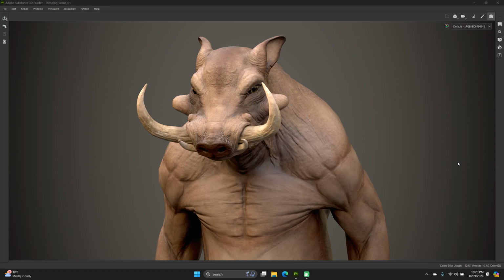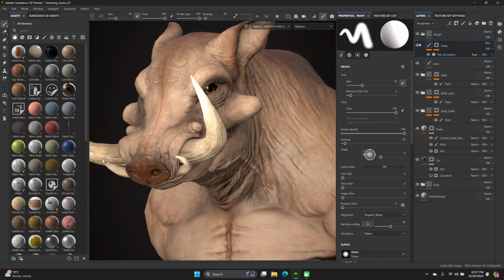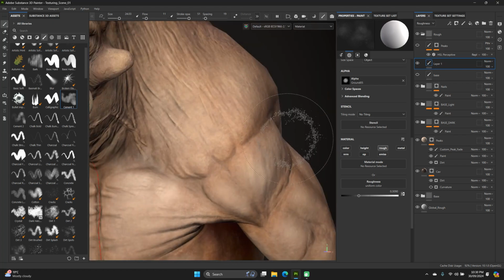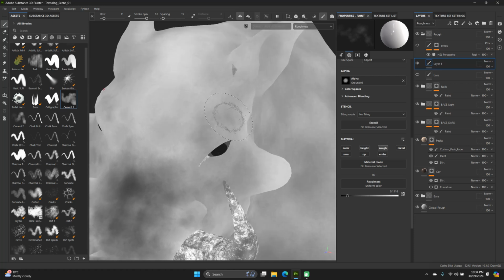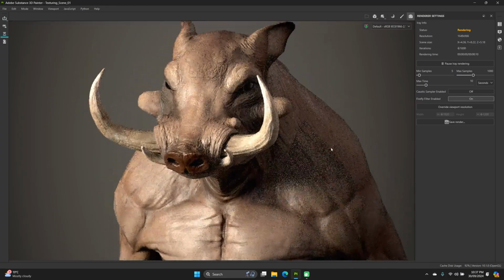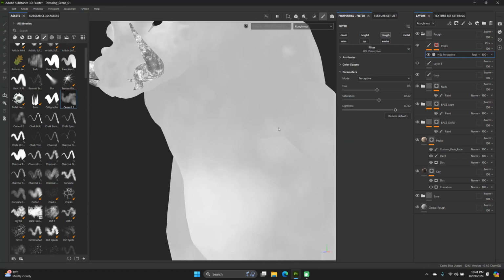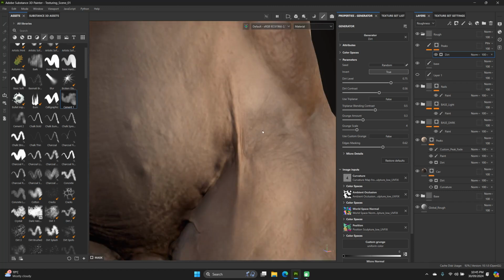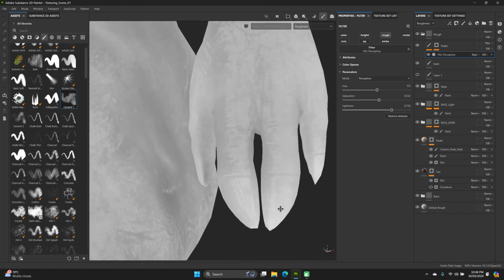Working With Roughness in Substance Painter